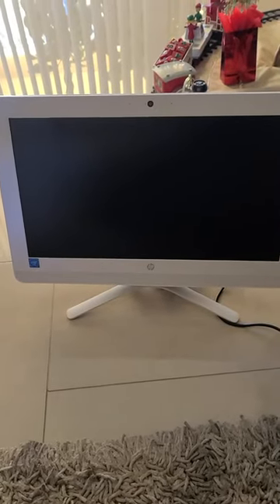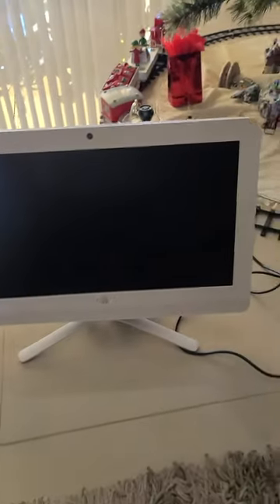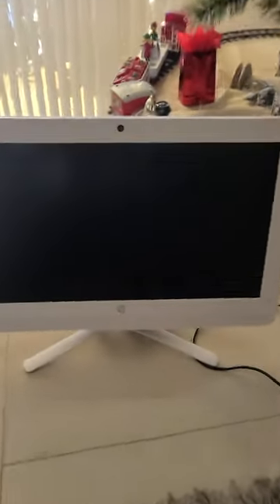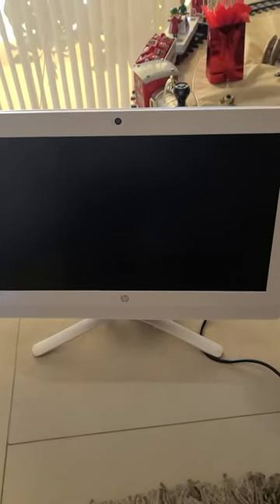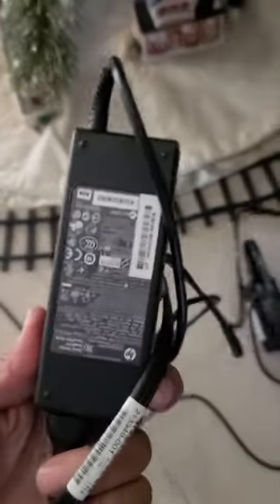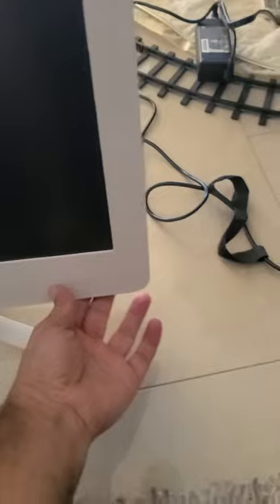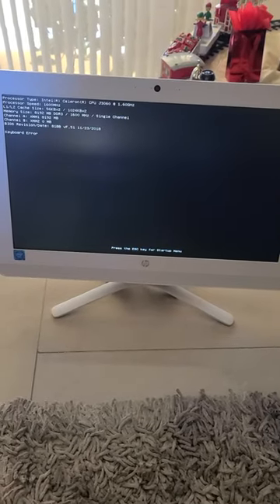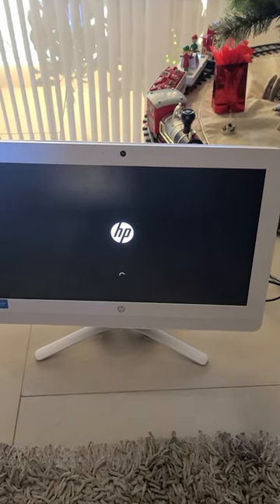hp bips when turns on 3 long bips 4 shot bips easy to fix